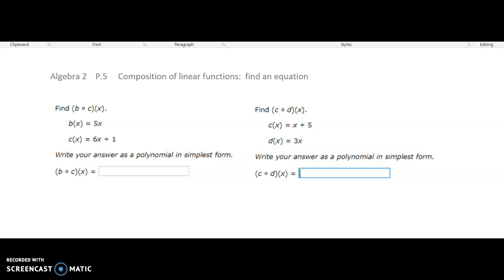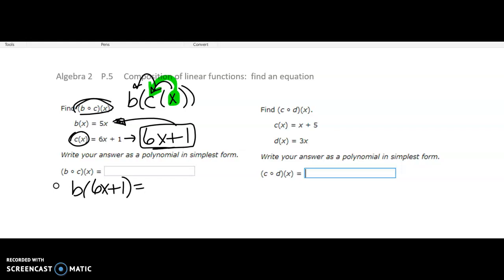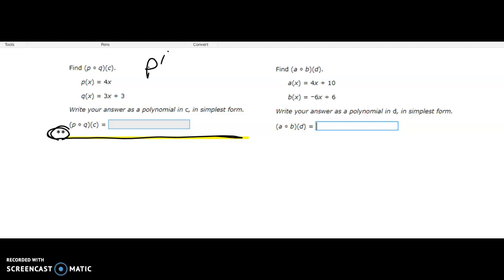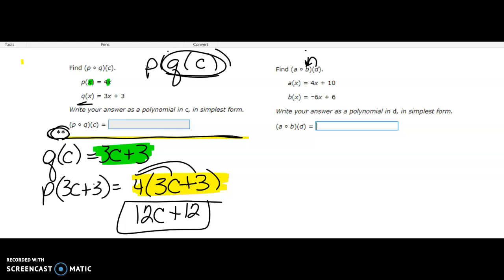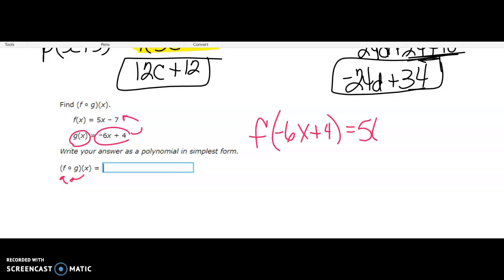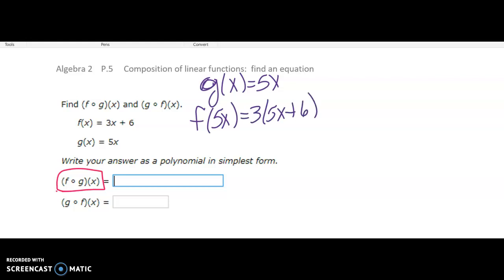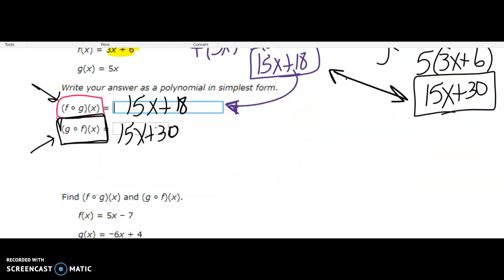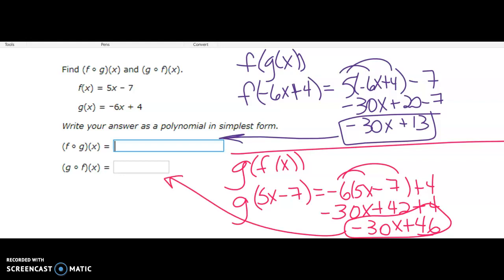Algebra 2 U.5